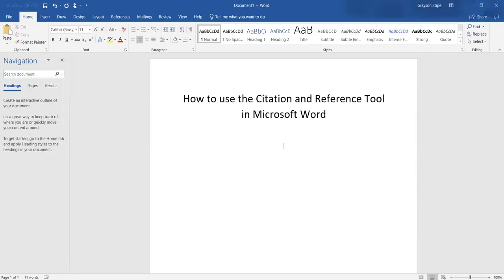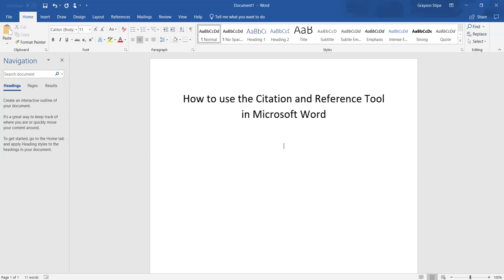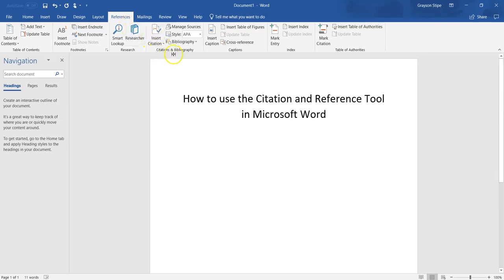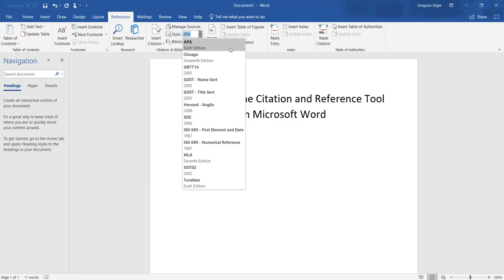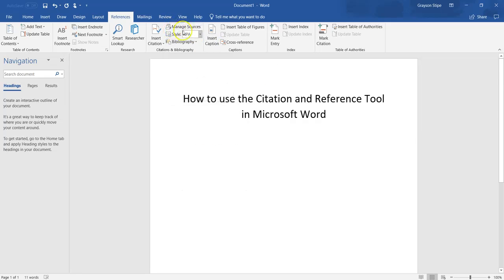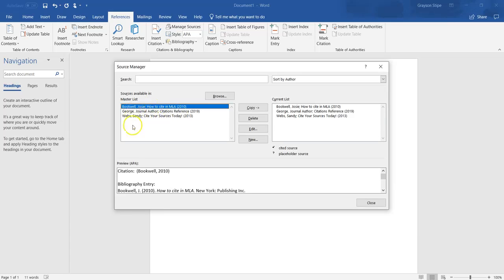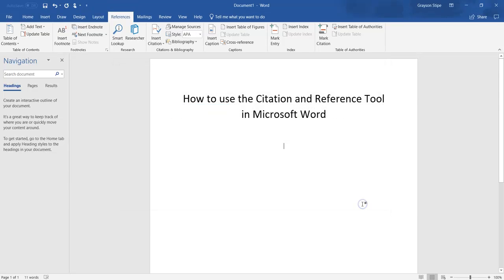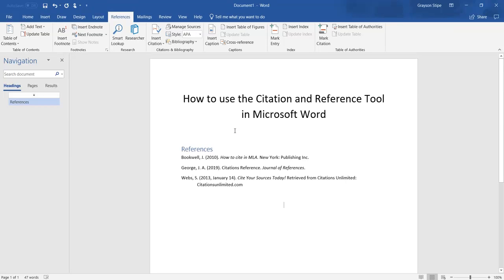How to use the Citations and Reference Tool Microsoft Word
Want to take the struggle out of building your references or works cited page? Learn how to use Microsoft Word's automated citation tool!